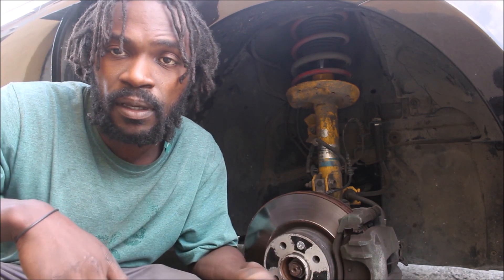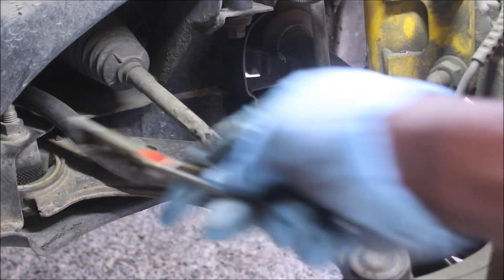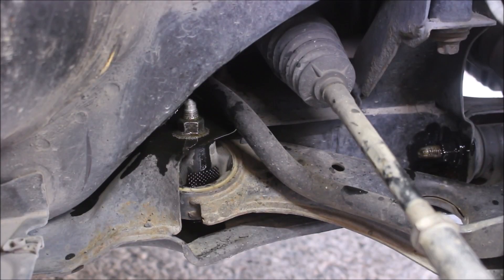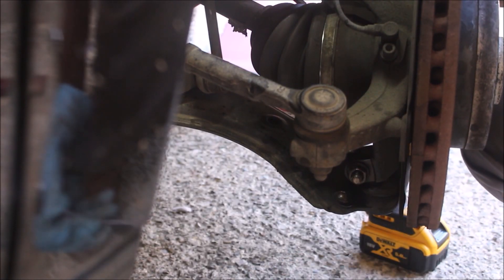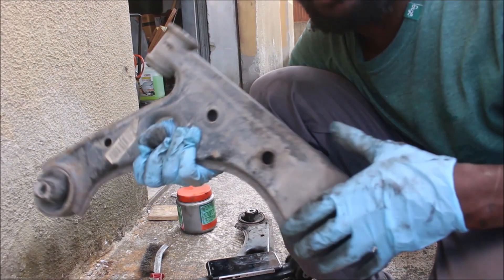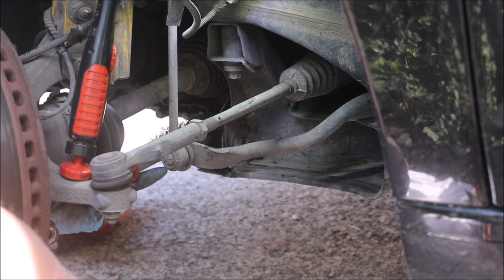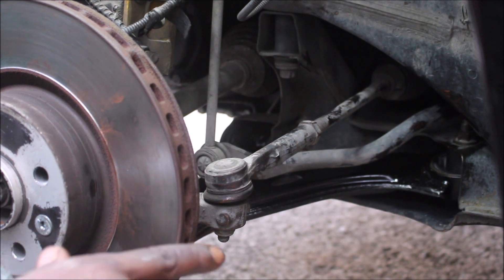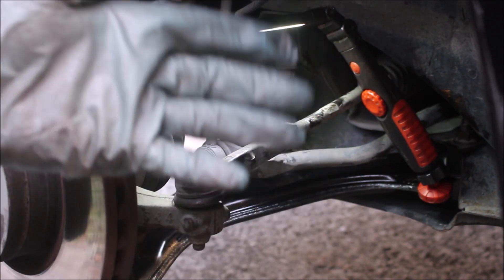Control Arms Replacement Alfa Romeo Mito (Sostituzione Bracci Oscillanti Alfa Romeo Mito)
Everytime I hit the potholes the car will wiggle and shift a little bit too much. So I looked under the car for possible causes.
Unfortunately it were the control arms that over time the bushens were very weak and couldn't hold on anymore.

°Link control arms

✓Tool required
•Plier bars
•Torque wrench
•Spanner  16/18
•Rubber mallet
•Torx 18

■WARNING: I'm just a normal guy that have a passion of making an interesting mods and repairs on my car and motorbike. If you rely on the information in this video, you are responsible for the results. Have fun and remember that every project you try is at your own RISK.